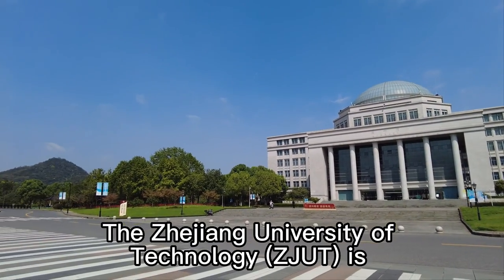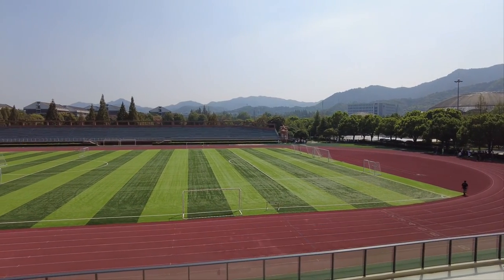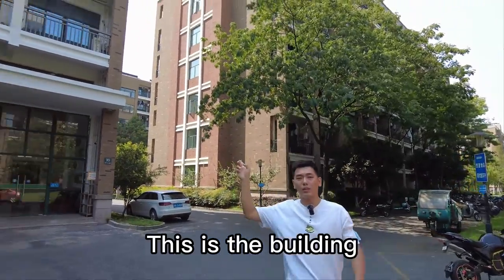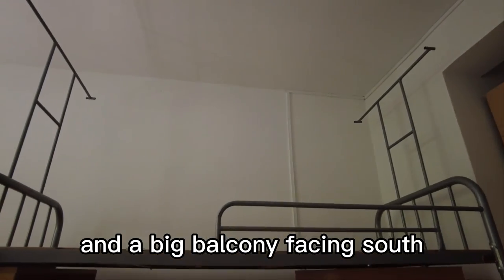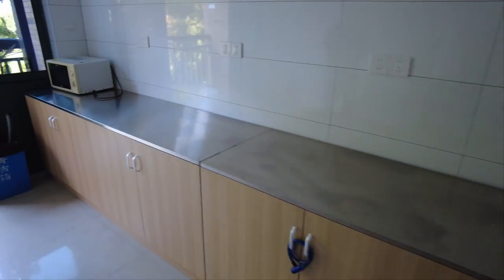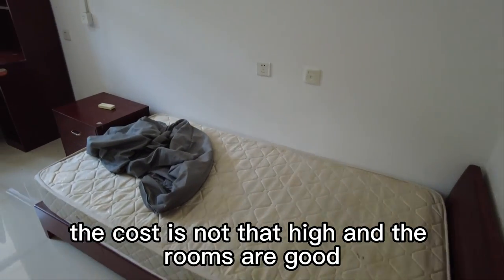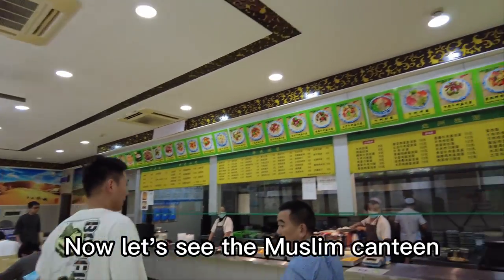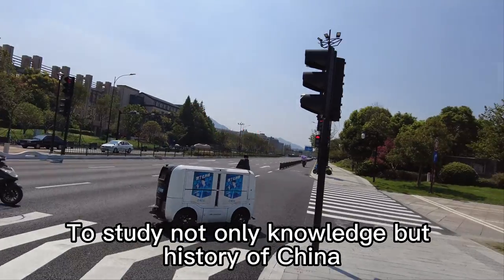Study in China- A short visit to Zhejiang University of Technology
Zhejiang University of Technology (ZJUT) is a comprehensive key university owned by the Zhejiang Provincial Government and it was established in the
Year 1953. The university located in Hangzhou City.
There are 13 English Taught bachelor degree programs, 6 Master degree programs, 5 Phd programs, Including the science, engineering, laws, business, management.
If you have any other questions you can let me know at the comment section.